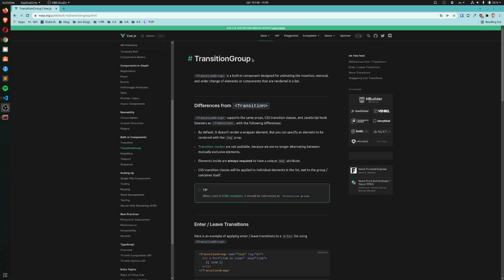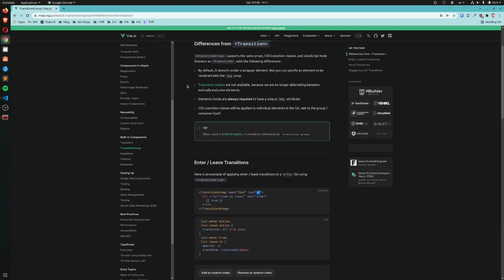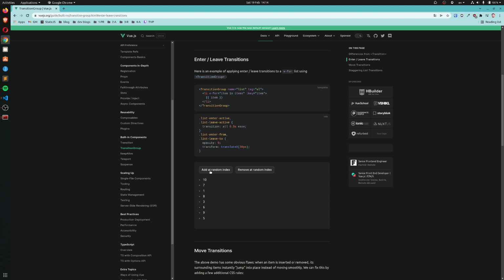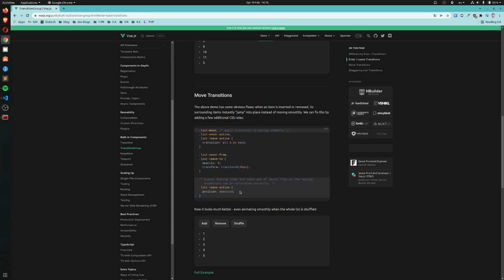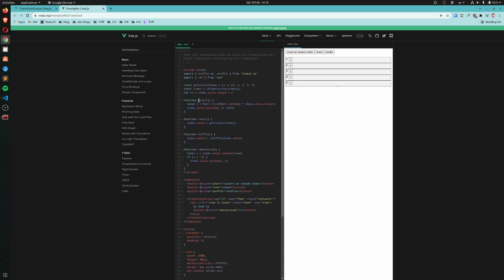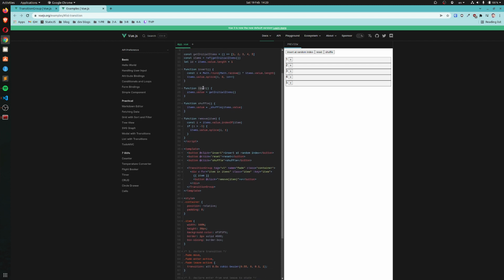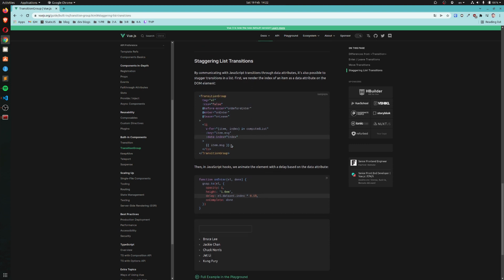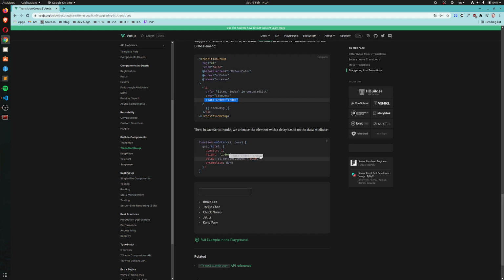Reading the new VueJs.org docs LIVE! - Part 29 - TransitionGroup built-in component